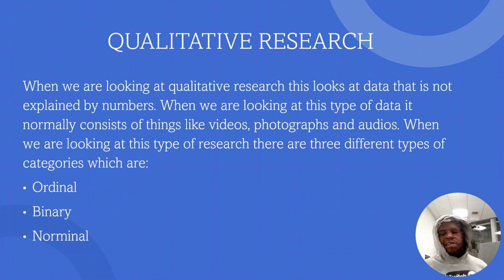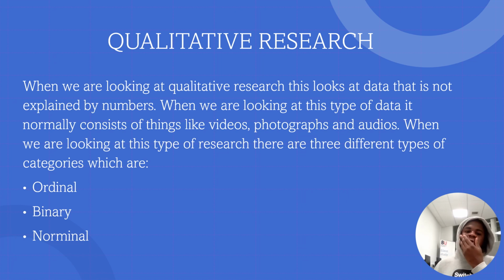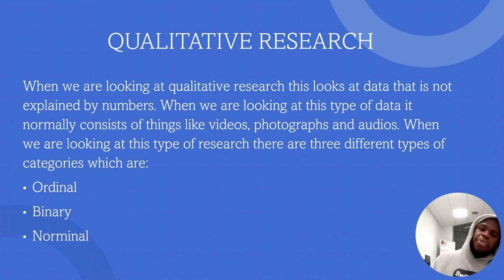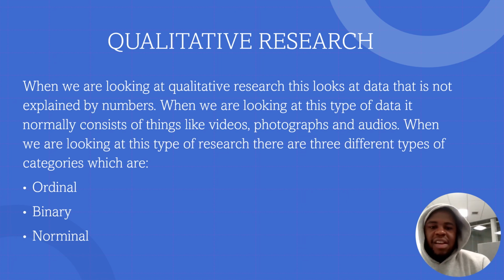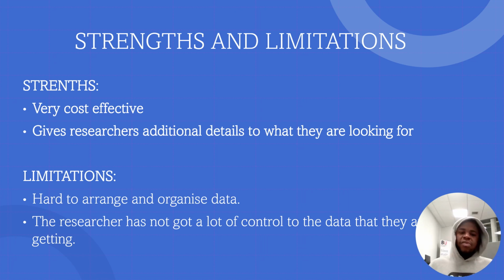Basic research principles ASSIGNEMNT